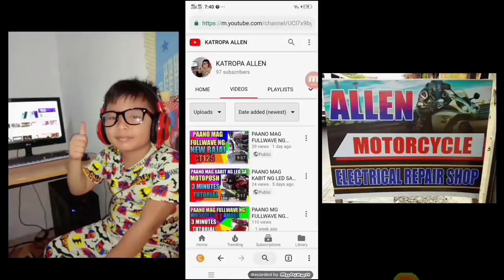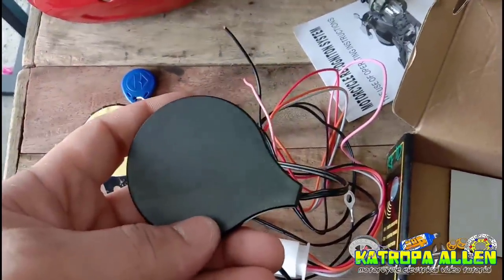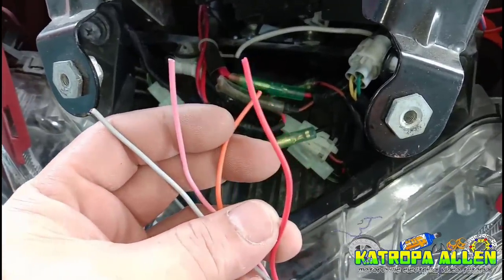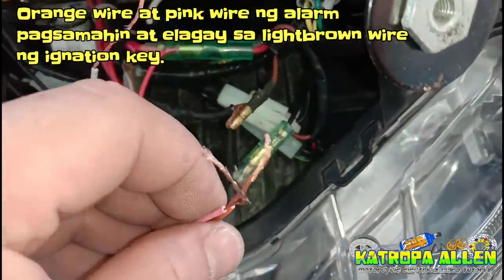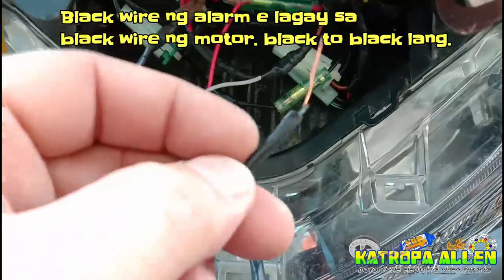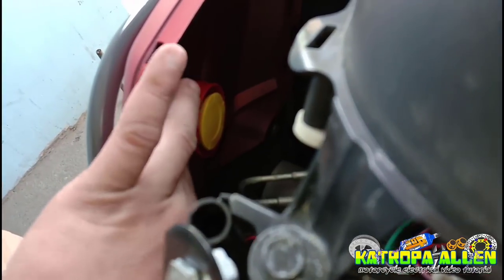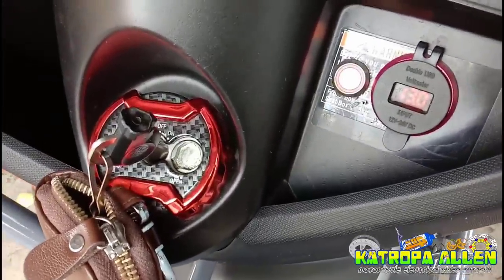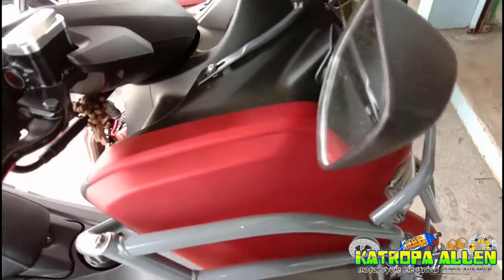NMAX155 RF ID ALARM INSTALLATION ║ FULL TUTORIAL ║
Mga  tropa baka gusto nyo mag kabit ng RF ID alarm oh minsan tinatawag na smart alarm. dati sa kotse lang mayroon nito pero nag labas na sila para sa motorcycle. sana may matutunan kayo Godbless and Ridesafe !!!